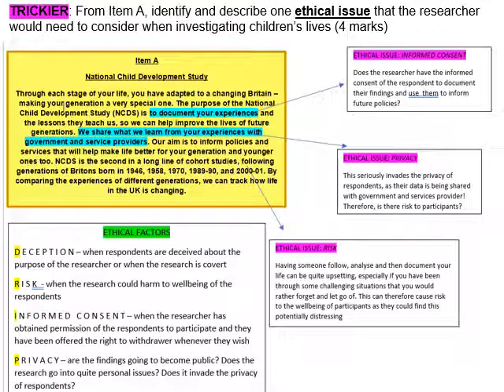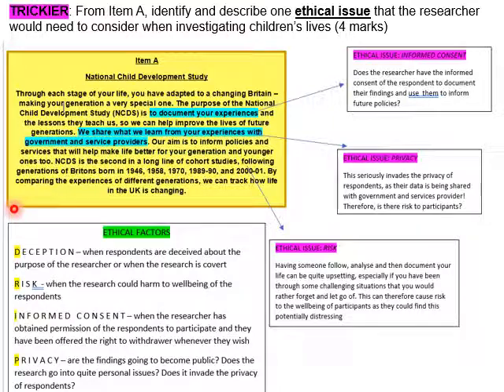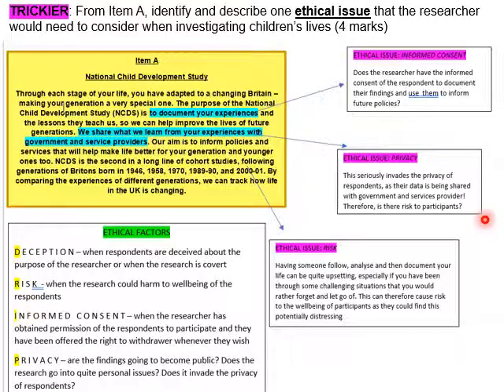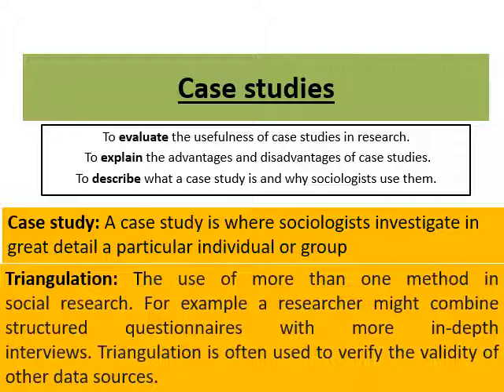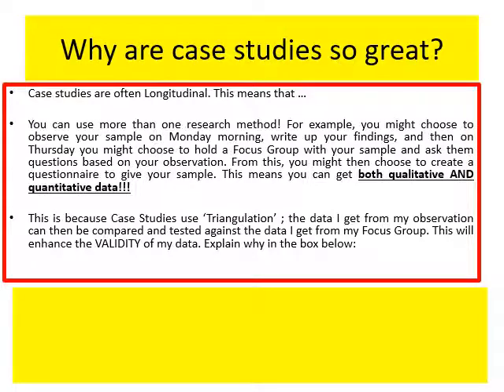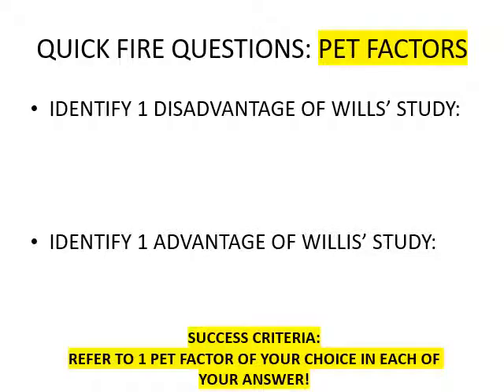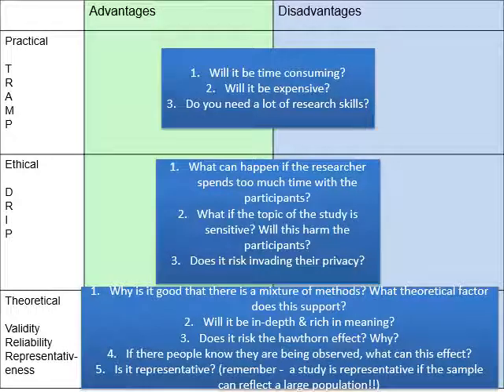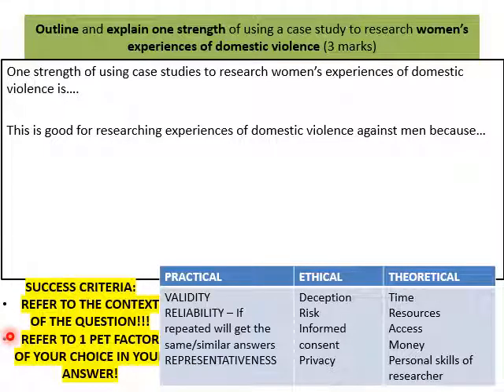Year 9 Sociology: Case Studies